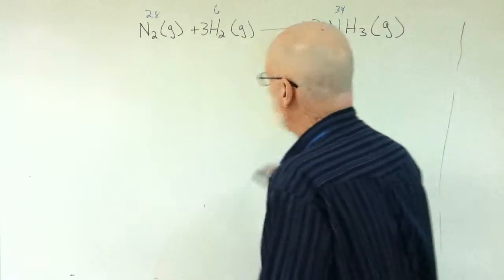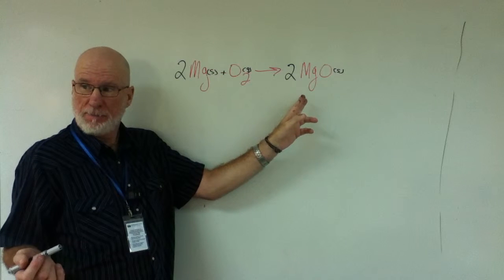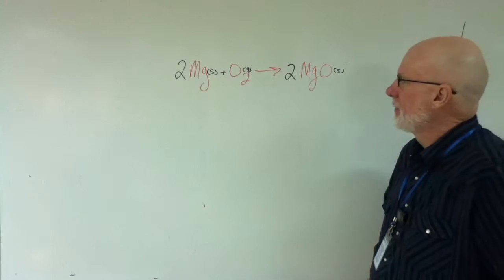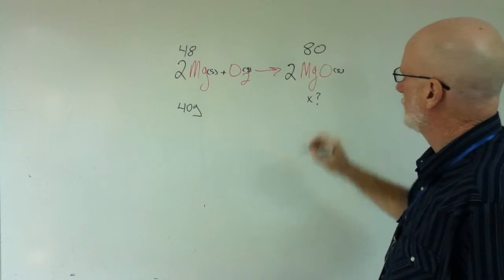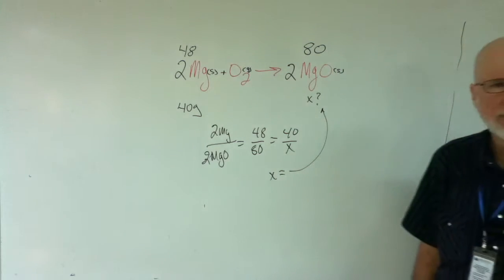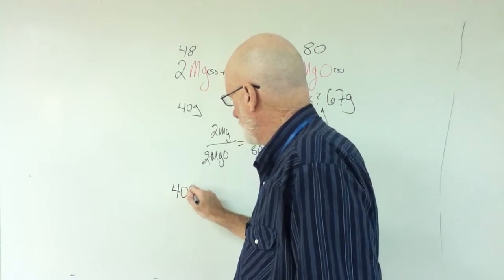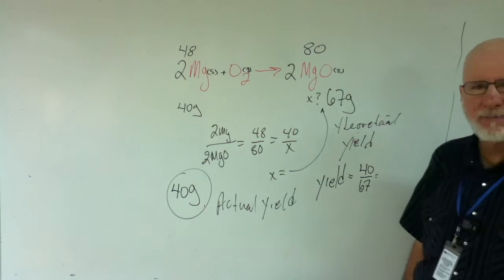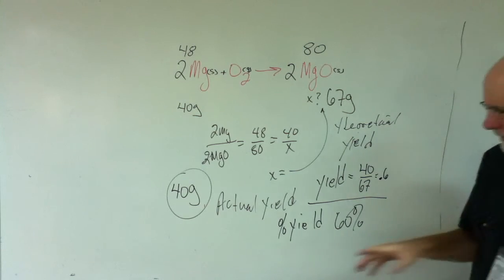Stoichiometry VIII Phnom Penh